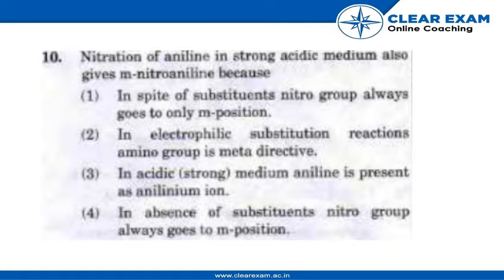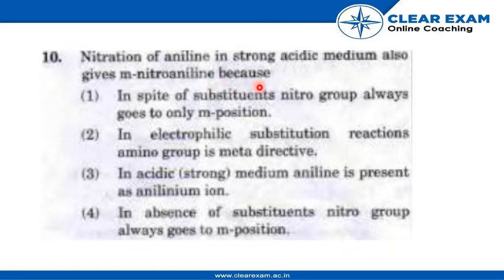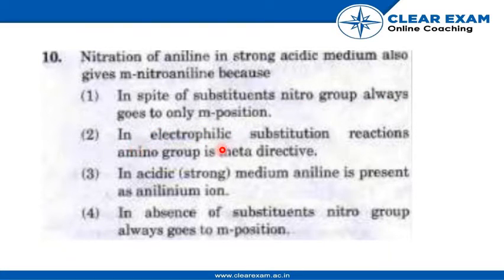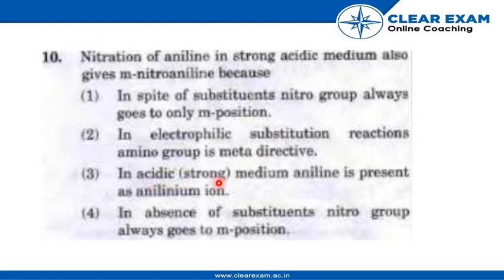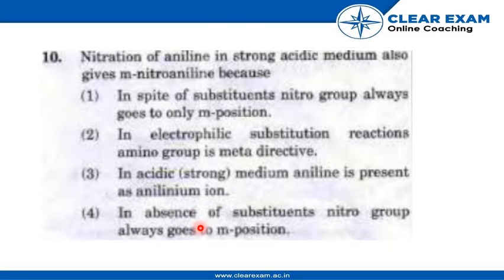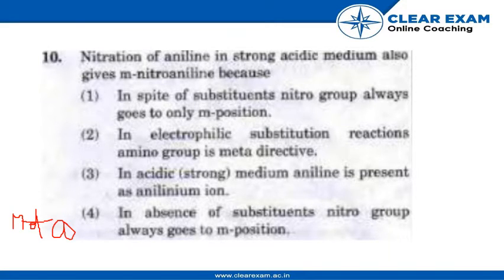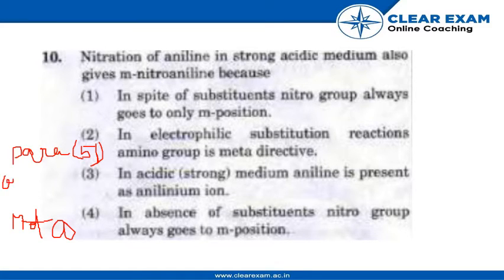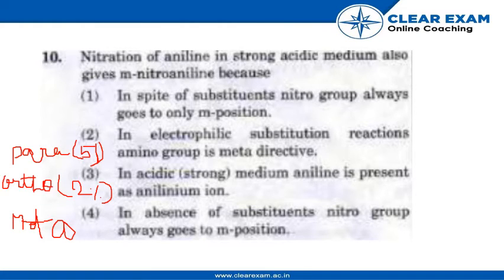NEET Previous Year Paper 2018 | Chemistry | ClearExam | SET LL | Question Q10